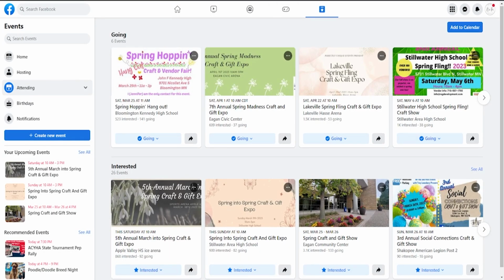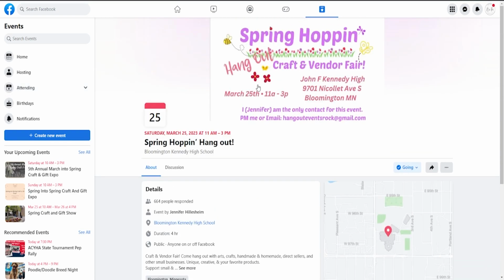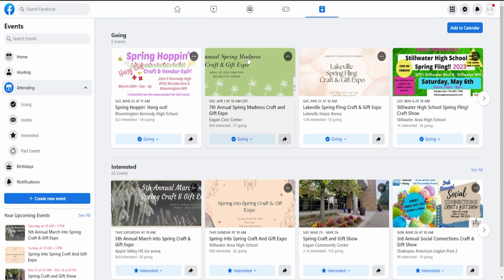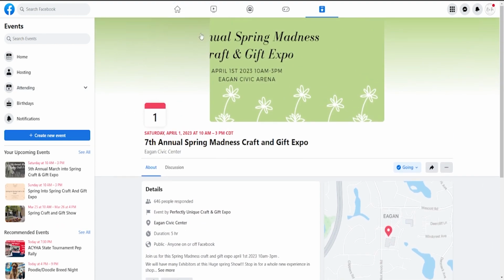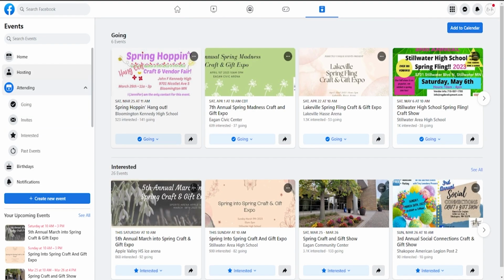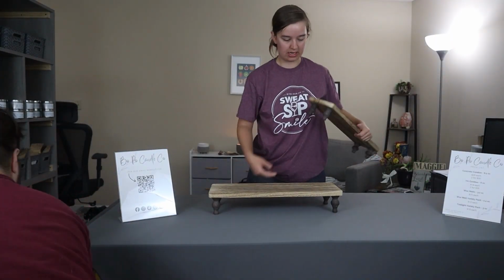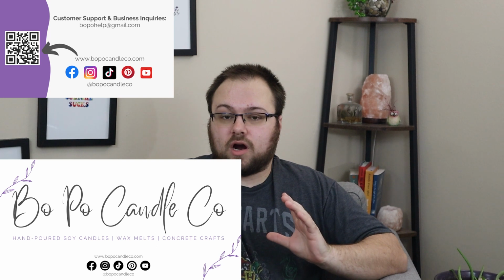Everything We Did Before Going to Our First Market Event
Spring/Summer Collection Coming Soon!

This video details all the things we did before going to our first market event.  There was a lot to consider before attending our first event and we definitely didn't think of everything.  I do think sitting down and planning a lot of the things we did helped us have a more successful first event.

If you want to see some of our thoughts about our first market experience, you can click this video